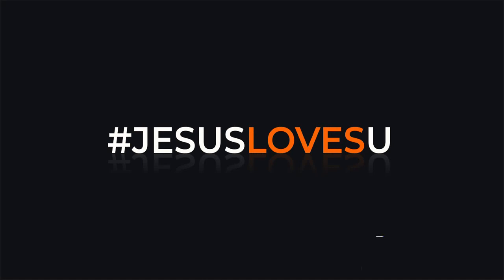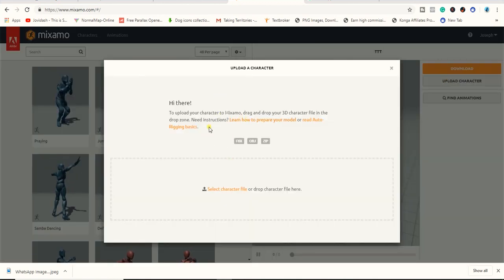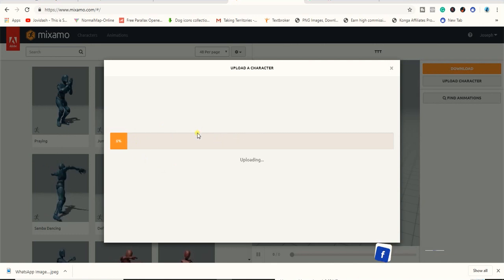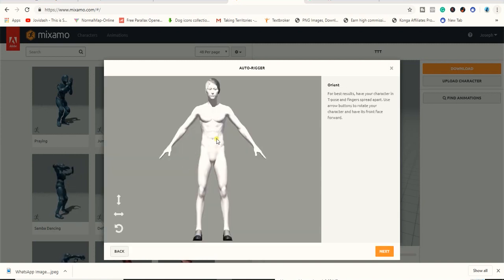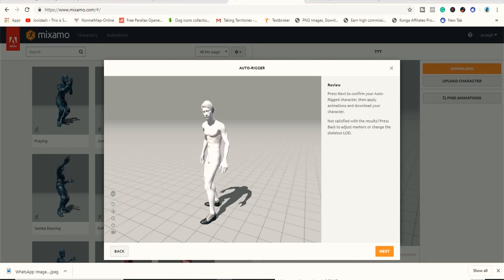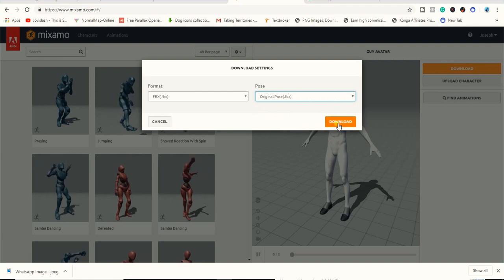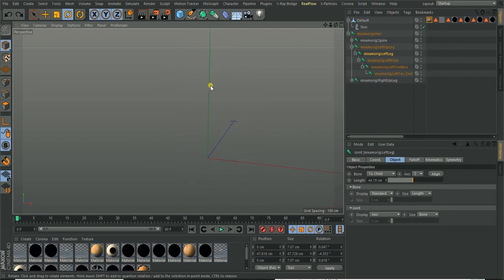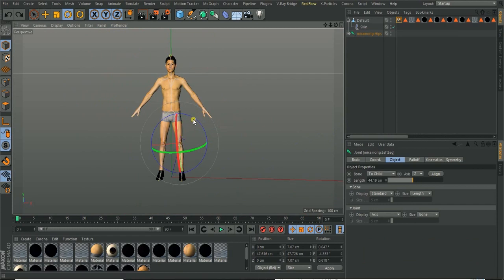Cinema 4D: Automatically Rig your Character Using Adobe Mixamo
Are you totally new to the 3D world and have no idea about RIGGING a character for animation?
Then you are like me!

We can now automatically Rig our character without any knowledge of it.

With the use of AdobeMixamo, You can automatically Rig your character in minutes!

Drop your questions and requests in the description of this video and I will try to answer all.

For more tutorials, Check my CHannel homepage

Take care